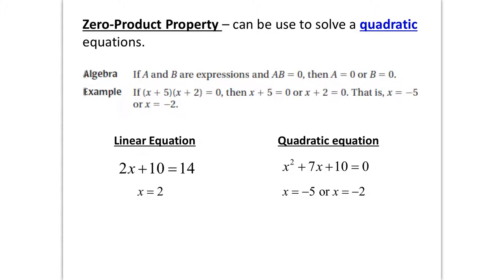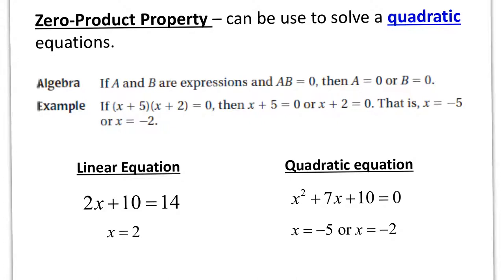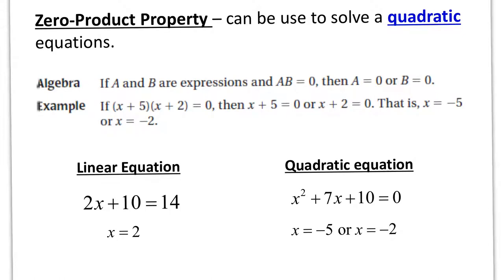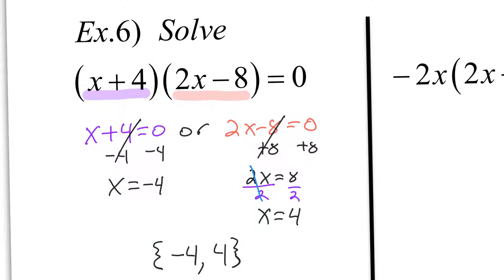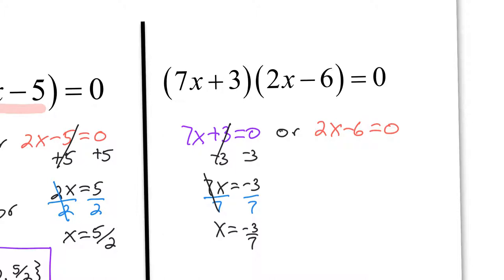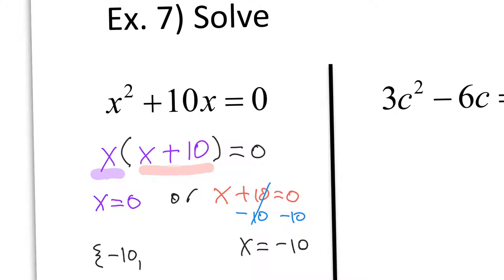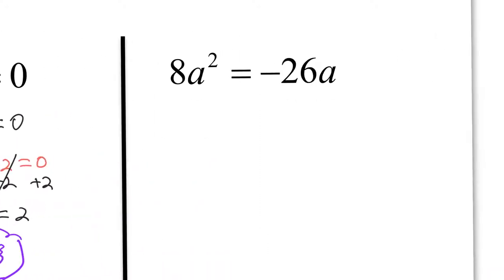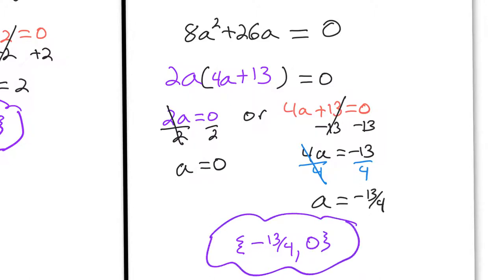Algebra 1 Solving Quadratic Equations with a GCF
Learn how to solve quadratic equations with a GCF